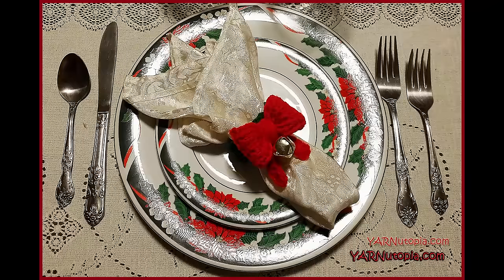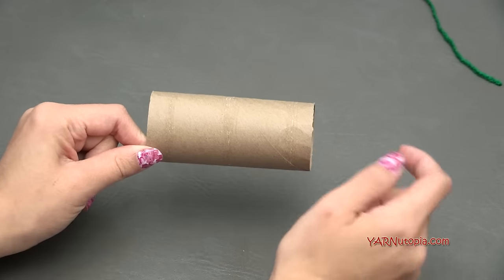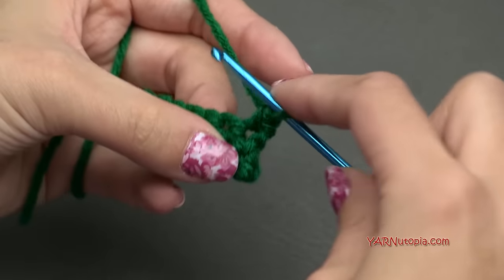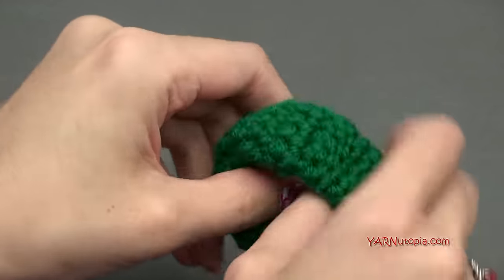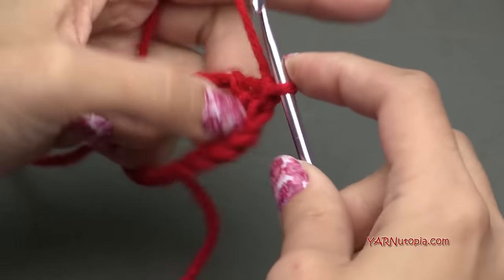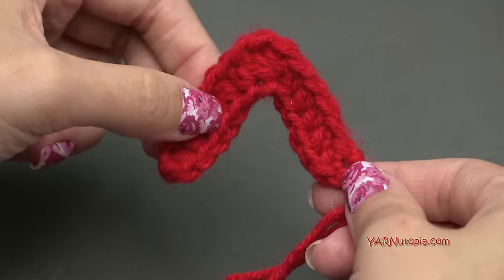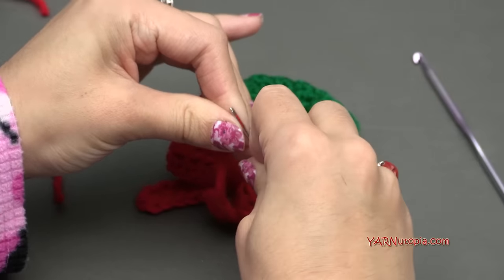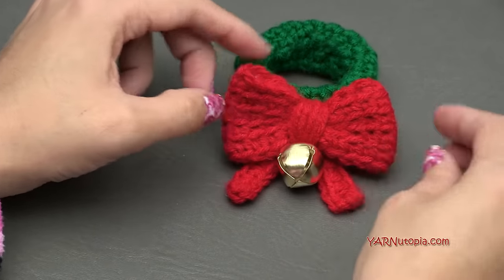Crochet Tutorial: Bows and Bells Napkin Rings